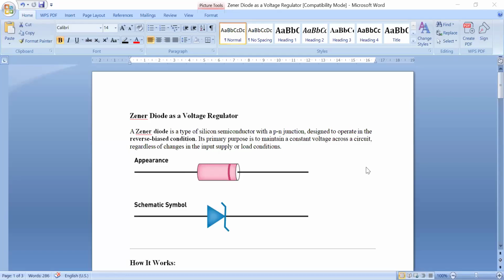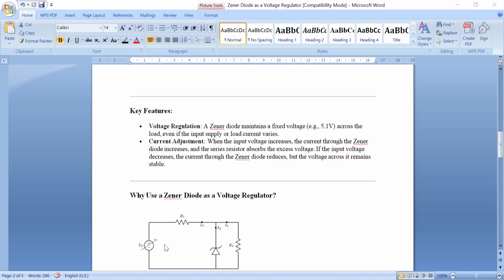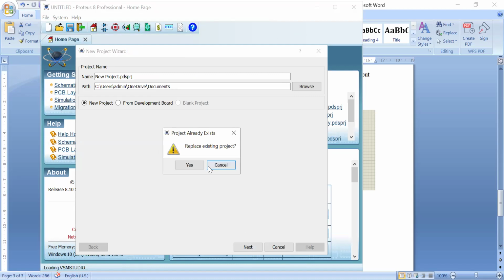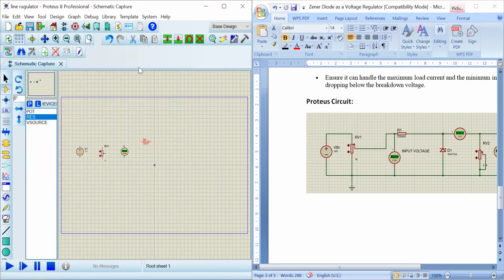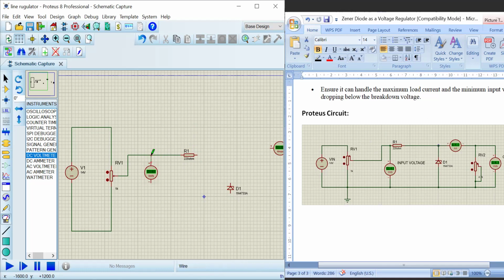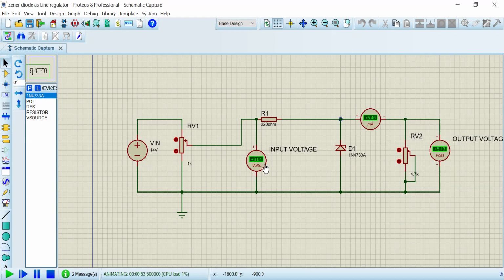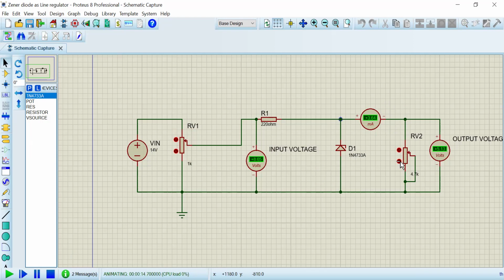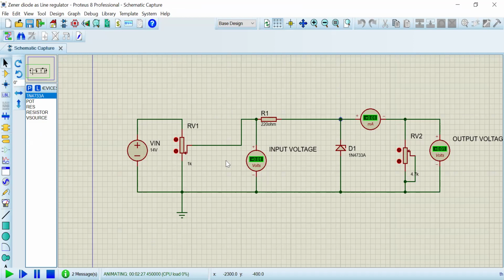Zener Diode as Voltage regulator(Line voltage Regulation) using Proteus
The Proteus experiment starts at 5:18 minutes

1. In the forward-biased condition, a Zener diode behaves like a normal diode, allowing current to flow easily.
2. In the reverse-biased condition, it blocks current until the applied voltage reaches the Zener breakdown voltage. Beyond this voltage, the Zener diode allows current to flow while keeping the voltage across it constant.
• Voltage Regulation: A Zener diode maintains a fixed voltage (e.g., 5.1V) across the load, even if the input supply or load current varies.
• Current Adjustment: When the input voltage increases, the current through the Zener diode increases, and the series resistor absorbs the excess voltage. If the input voltage decreases, the current through the Zener diode reduces, but the voltage across it remains stable.
• Series Resistor: Limits the current to prevent the diode from overheating.
• Zener Diode: Chosen with a breakdown voltage (VZ) equal to the desired load voltage (VL).